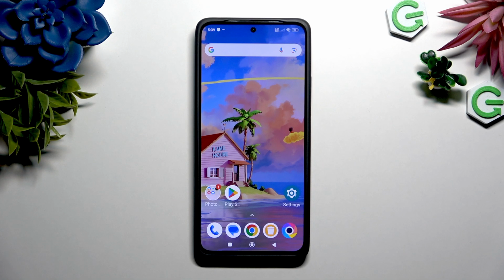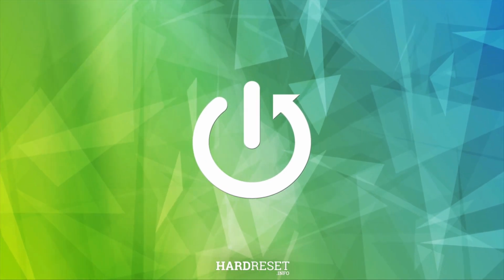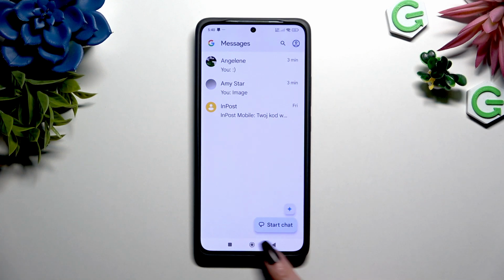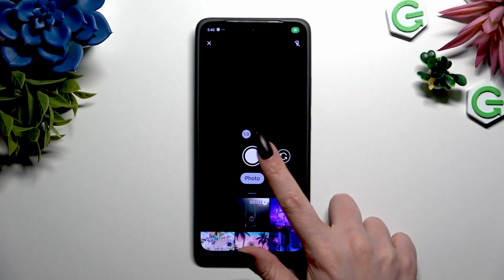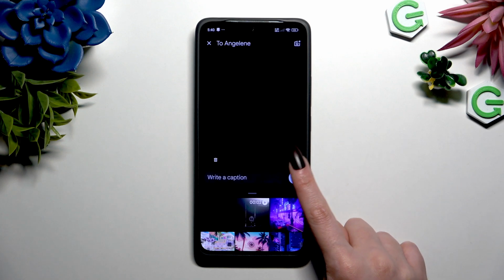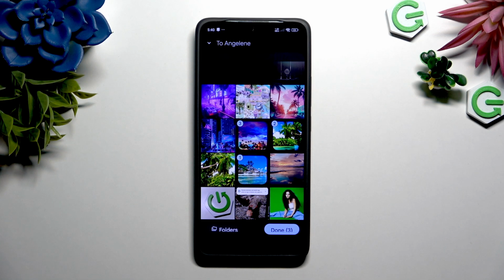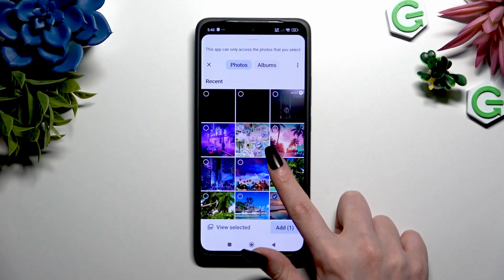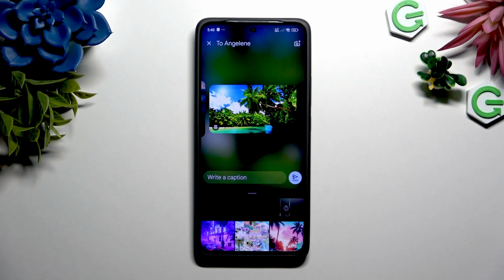POCO M7 Pro 5G – How to Add Photos to Text Messages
Want to make your text messages more personal on the POCO M7 Pro 5G? In this video, you’ll learn how to easily add pictures or photos to your text messages using the built-in Messages app. We’ll show you step-by-step how to open a chat, select or take a photo, and send it as part of your message. Whether you want to share a recent photo or snap a new one, this guide will help you send images quickly and easily on your POCO M7 Pro 5G. Perfect for anyone looking to send MMS or picture messages on their POCO smartphone.

How to add photos to text messages on POCO M7 Pro 5G?
How to send a picture message with POCO M7 Pro 5G?
Where is the option to attach images in POCO M7 Pro 5G Messages app?

0:00 Start and open Messages app
0:10 Select or create a chat
0:18 Tap camera or photo icon
0:25 Take a new photo or choose from gallery
0:40 Select images and add to message
0:55 Send the photo in your text message